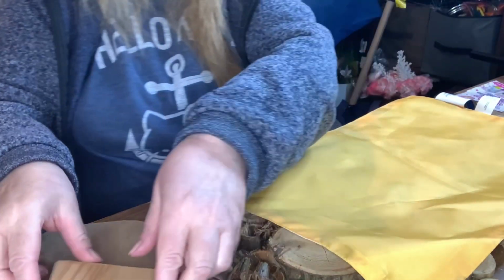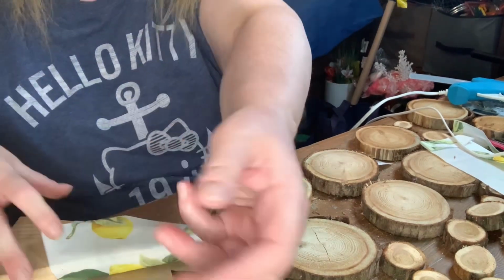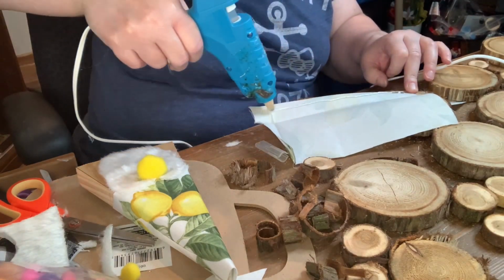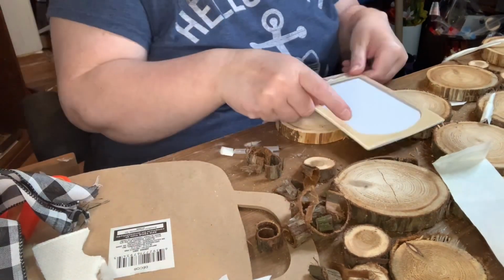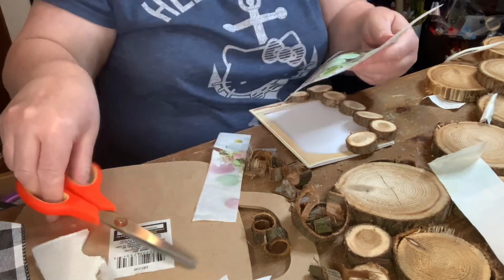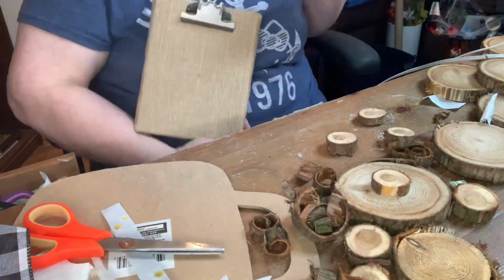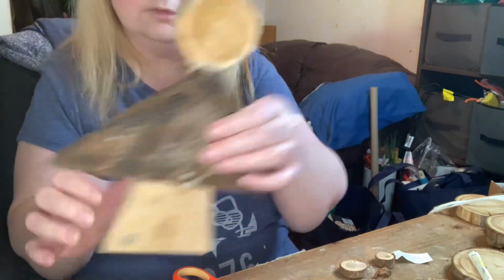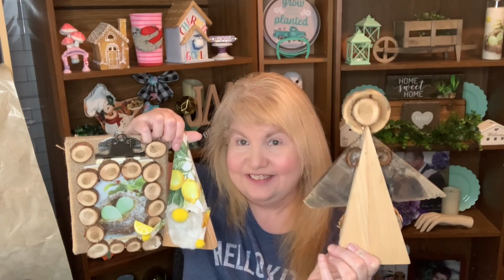DIY WOOD PROJECTS COLLAB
In today's video I will be showing you 3 wood projects that I made for a DIY Wood Collaboration.
Working with wood is not easy especially when it is a lock down and you do not have access to wood or wood glue. Luckily my in laws live in the country and I was able to get some wood cut up for me.
This is a collaboration of woodworking projects. This woodworking project collaboration is where you build items out of scrap wood. These projects could work with pallet wood. The projects are simple woodworking projects. You could even find items from the dollar tree for this project. If you love to DIY projects and you enjoy easy woodworking projects, you should try this project. Collaborations are fun and this wood collaboration made wood projects that sell. It's easy to DIY this project or make a  patio project. If you like  woodworking  projects to sell, you could use this real wood for art projects. These easy wood projects are simple for anyone to do. I love doing  projects especially with cedar wood. Even scrap wood projects are considered woodworking. I hope you like these easy woodworking projects using scrap wood.

TIMESTAMPS
00:00 Intro
00:26 Collaboration Hosts
01:20 DIY #1 Lemon Decor
06:01 DIY #2 Picture Frame
09:57 DIY #3 Wood Statue
11:43 Finished Projects
12:10 Thank You For Hosting
12:44 Outro